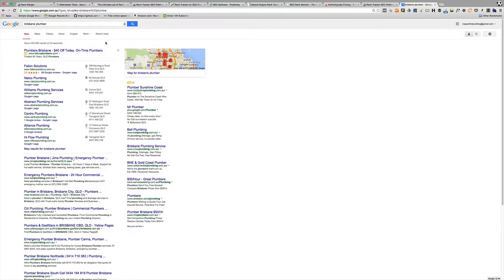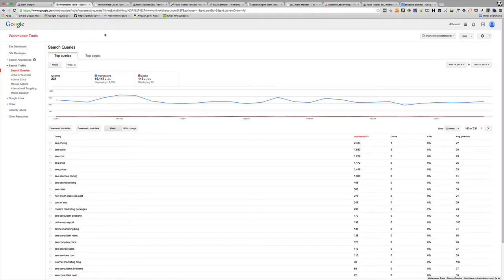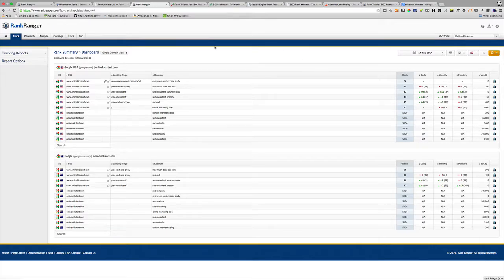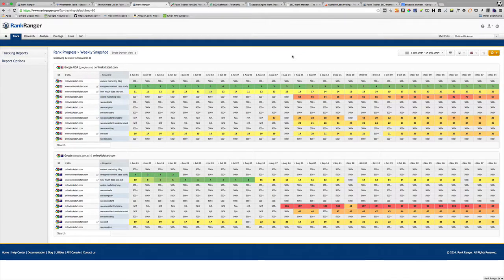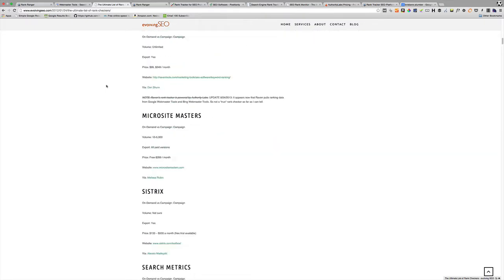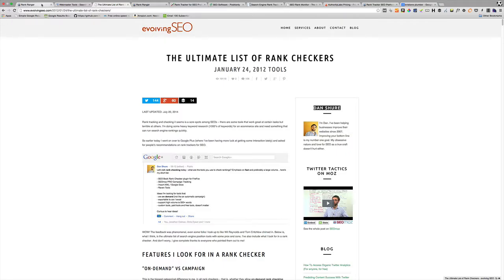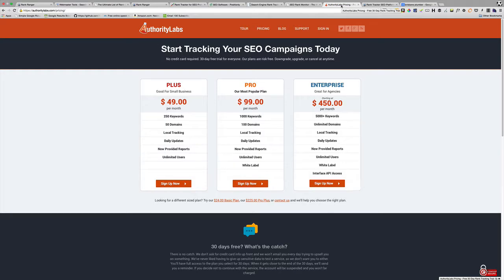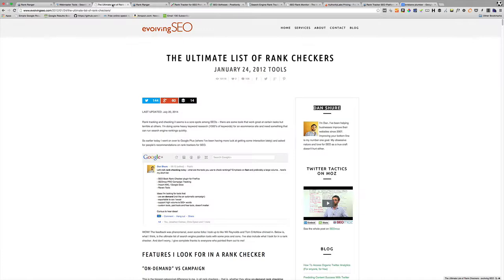How to Track Your Keyword Rankings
Tracking keyword rankings is important so you can monitor how well your site optimisations are doing.  There are a number of ways you can monitor rankings including by using Google search console or any one of the many available keyword rank tracking tools.